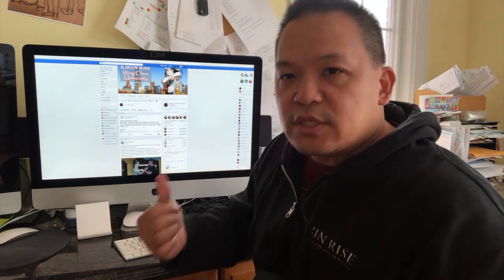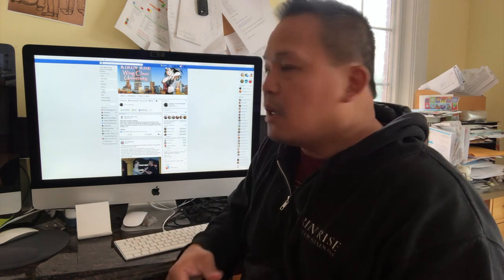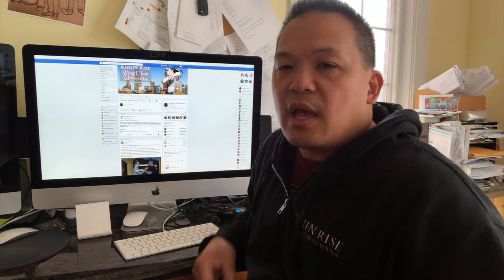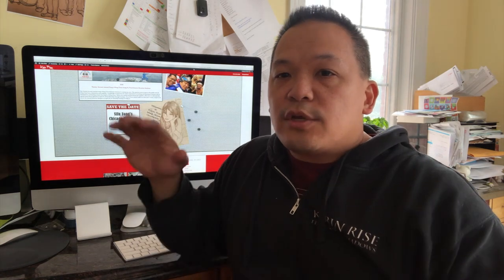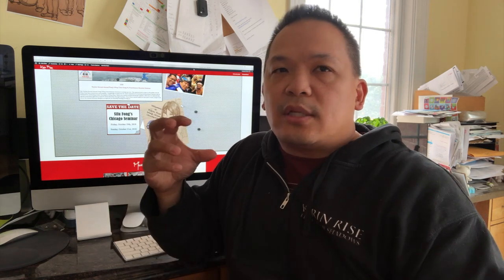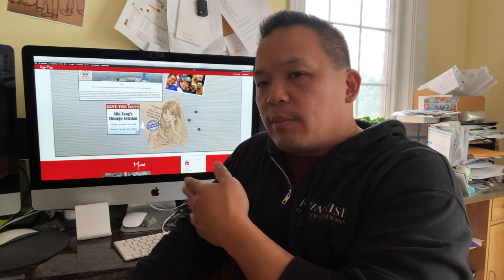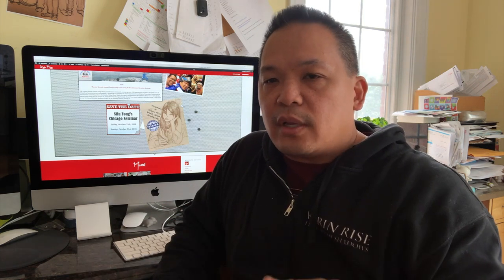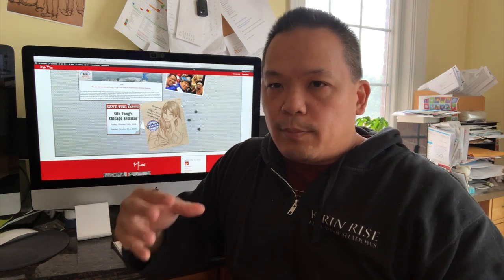Wing Chun Footwork for Balance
Who says you can't move with Wing Chun. Wing Chun's footwork gives you quite a bit of variety and flexibility. Don't believe that it's rigid in its motions.

What is Kirin Rise?
Kirin Rise Studios, LLC is a media company devoted to inspiring a generation to make a difference! We accomplish this through the promotion of Gung Fu. In its original meaning, Gung Fu can refer to any discipline or skill achieved through hard work and practice, core concepts that successful people incorporate in their lives but have lost their appeal to the masses. It is our goal to motivate those who are willing to push themselves.

If you want even more than what the free Kirin Rise Facebook or YouTube offer then it’s decision time to take things to the next level.  All you need to take your Wing Chun to the next level is a click away.

Kirin Rise University offers:
Over 100 exclusive video lessons with the most detailed information about Wing Chun available
New video lessons every week
Articles covering every aspect of Wing Chun
Online instructional correction from Sifu Ed Cruz
A community designed to help you learn the art
Custom video requests

The decision depends entirely on you. Do you want to be better or not? Because, I’m giving an opportunity that you can’t refuse.

1. Monthly Subscription - $20 - Immediate access to the Kirin Rise University content along with a PDF copy of Kirin Rise The Cast of Shadows
2. 6 Month Subscription - $75 (Save 38%) - Immediate access to the Kirin Rise University content along with an autographed copy of Kirin Rise The Cast of Shadows
3. Yearly Subscription - $125 (Best Deal! Save 48%) - Immediate access to the Kirin Rise University content along with autographed copies of Kirin Rise The Cast of Shadows and Kirin Rise The Shadows Unleashed!

Do More. Bitch Less
Our mission is to inspire others to get up and work for the things that are important. We accomplish this through the promotion of Wing Chun Gung Fu.  Hard work isn't easy, but the journey is just as important as the destination. It is crucial to note that Wing Chun was the only martial art ever invented by a woman, and is intended to be useful to anyone in all circumstances, empowering women and men, children and adults regardless of size.  Anyone and everyone can define who they are and be the best version of themselves.